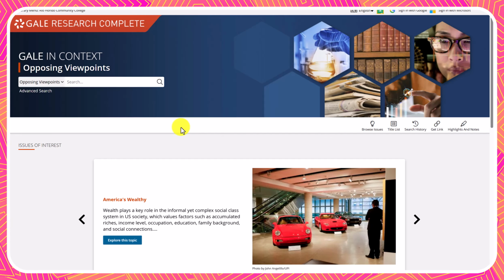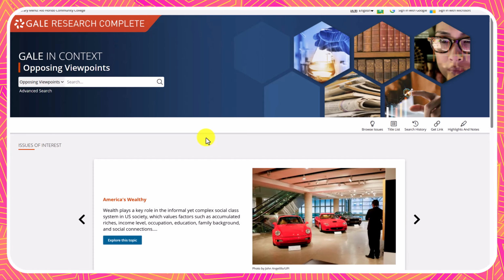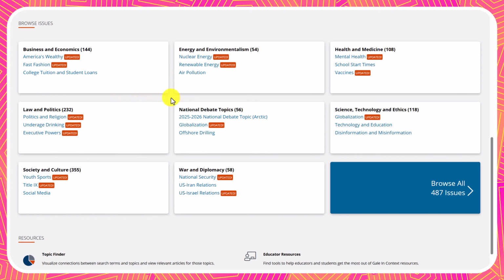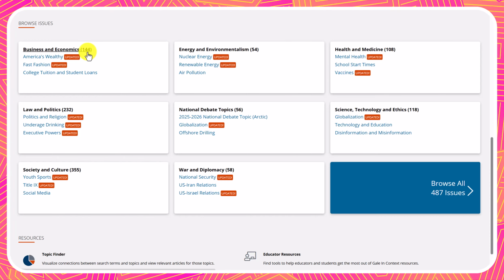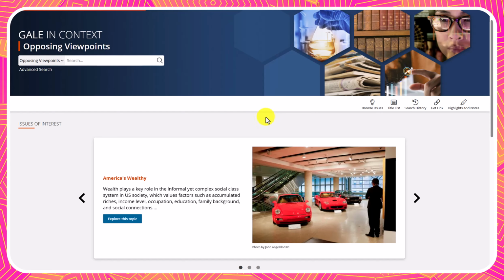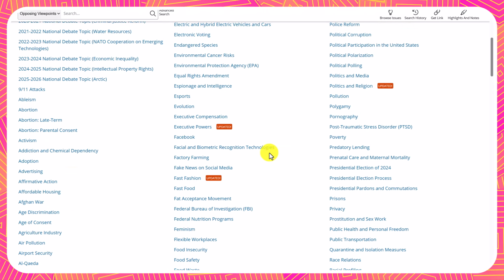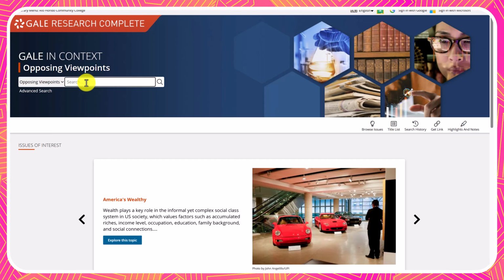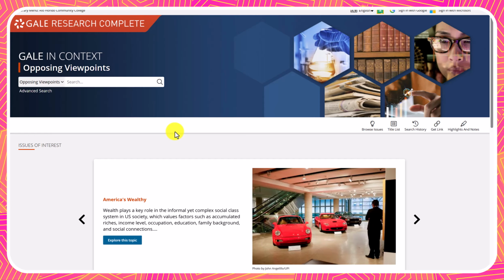RHCL: Opposing Viewpoints 1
An overview of Gale's Opposing Viewpoints database via RHC Library.